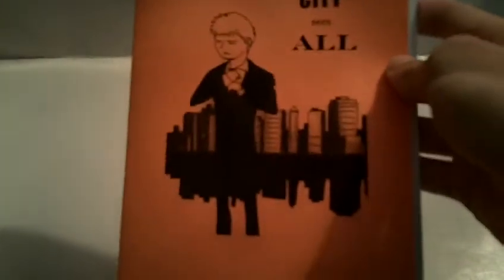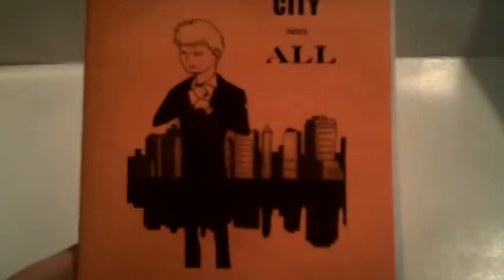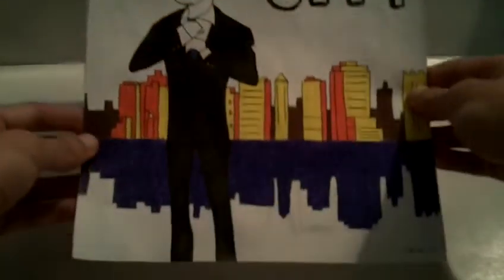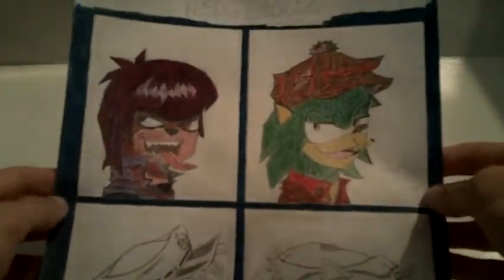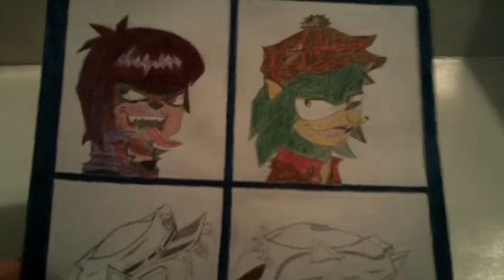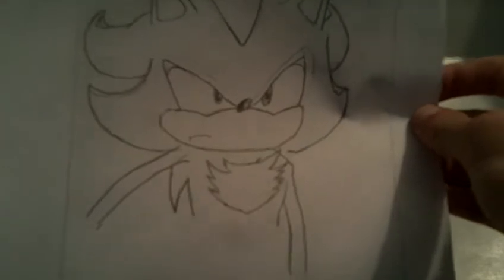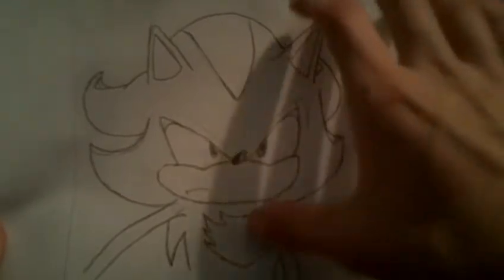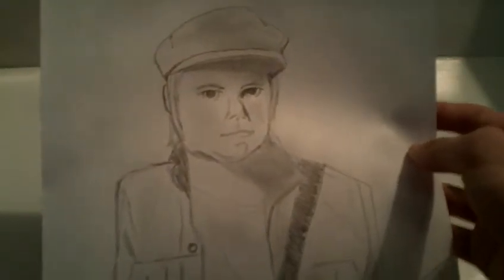LSuperSonicQ's Month of Drawings (Section 4/4, "Recent Drawings" Part 1/1)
I showcase a few recent pieces (most of which are unfinished) and rather abruptly end the annual June Month of Drawings video series. I may post some more drawings throughout the summer, but for now that's it.